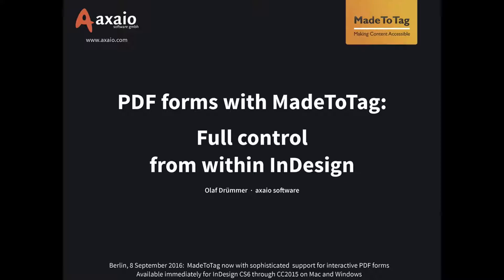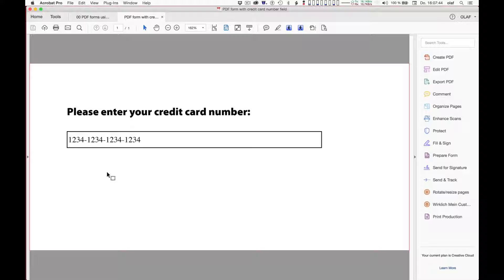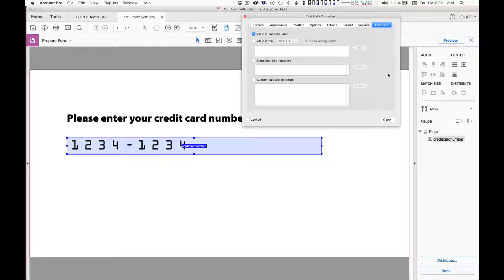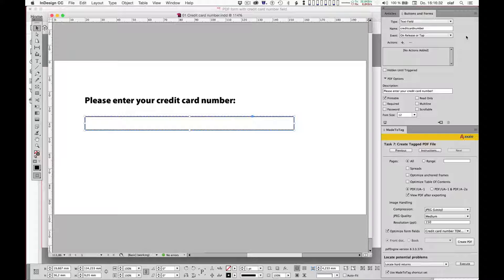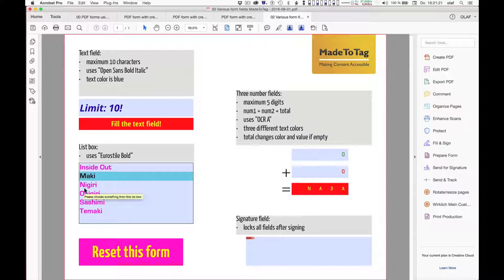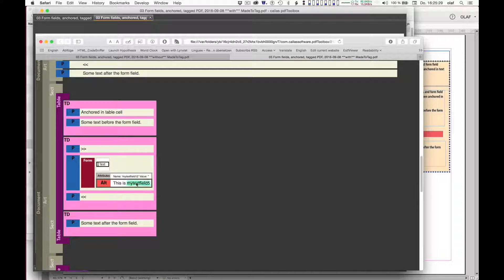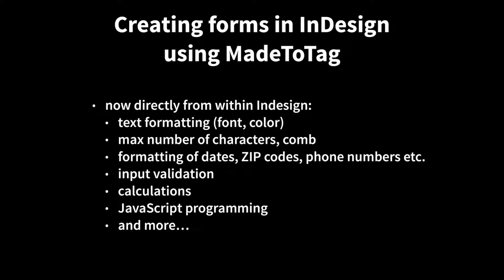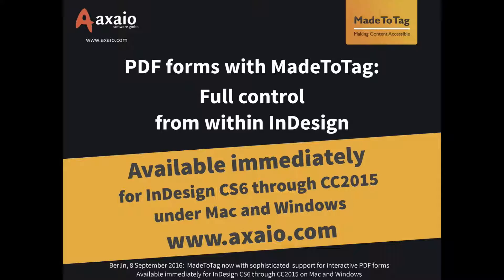MadeToTag & its new functionality